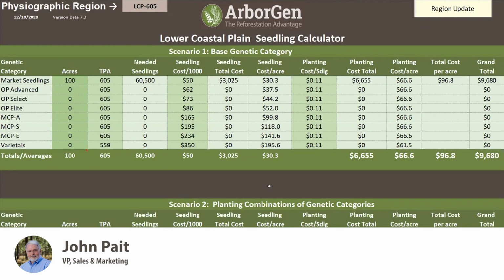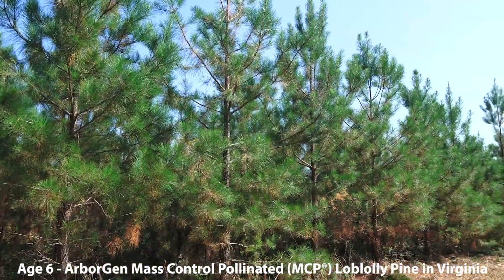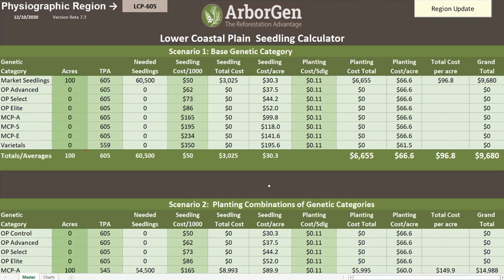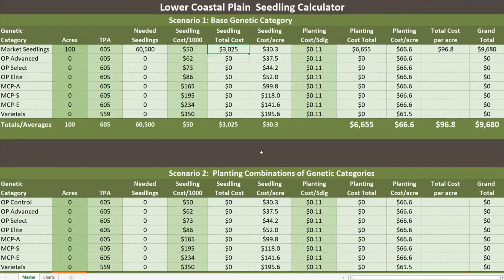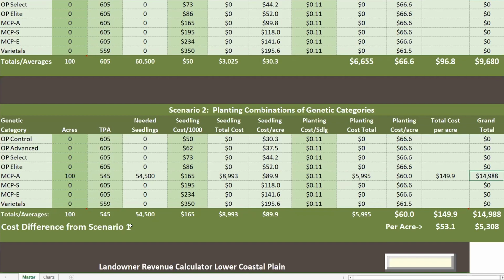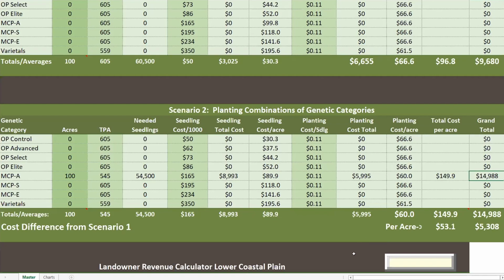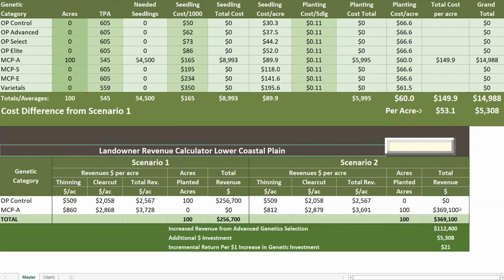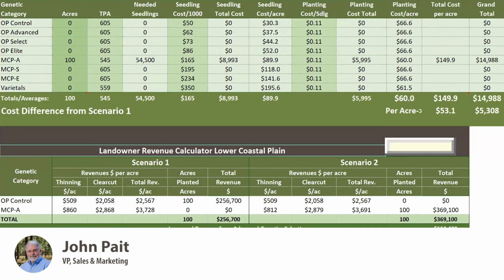ArborGen Pine Seedling Revenue Calculator Demo for NC and VA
A demonstration of ArborGen's Pine Seedling Revenue Calculator for North Carolina and Virginia